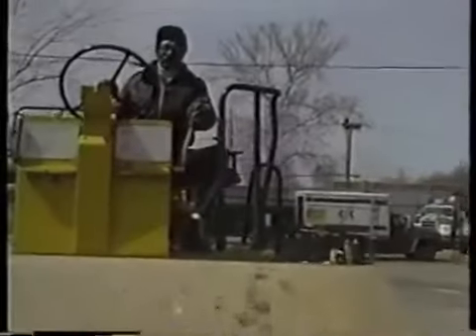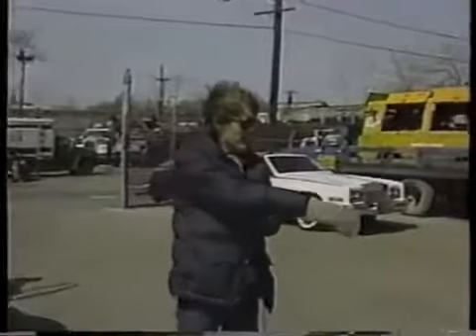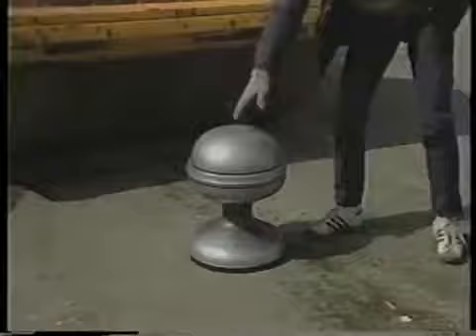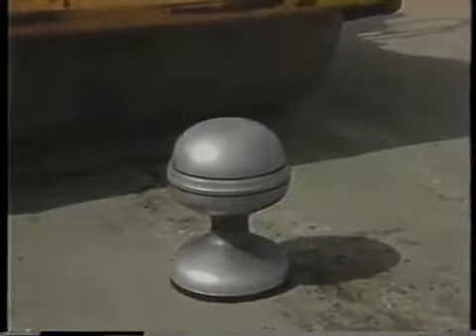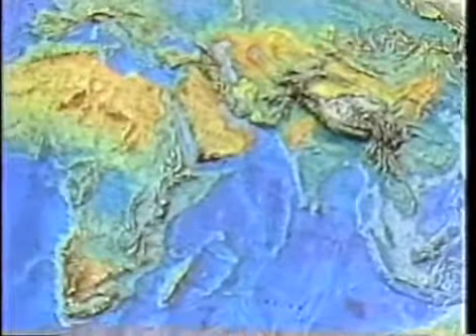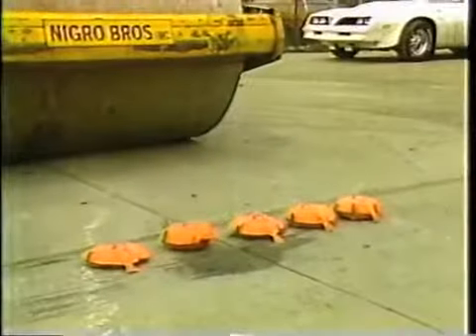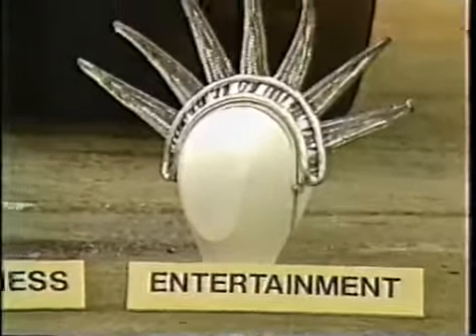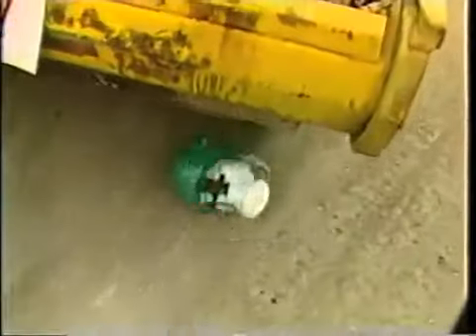Crushing Things w/Steamroller Collection on Late Night, April-August 1983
Crushing Things with a Steamroller: 1. April 1, 1983 (a 90-minute show): Parts 1 and 2 2. April 5, 1983 3. May 12, 1983 4. May 19, 1983 5. May 31, 1983 6.